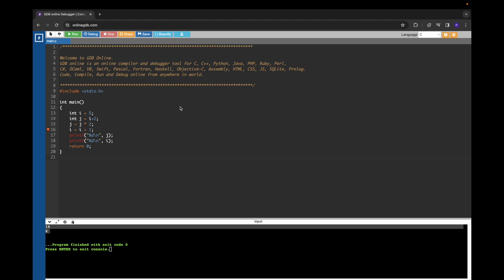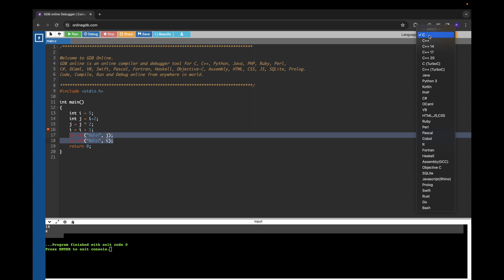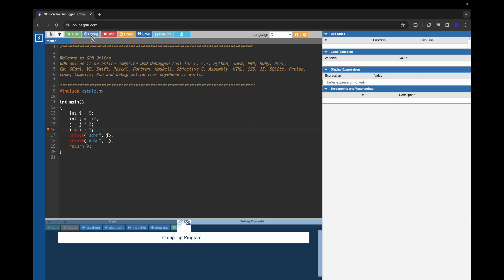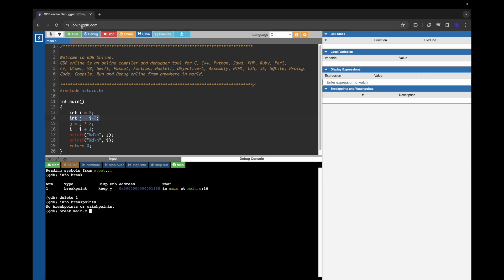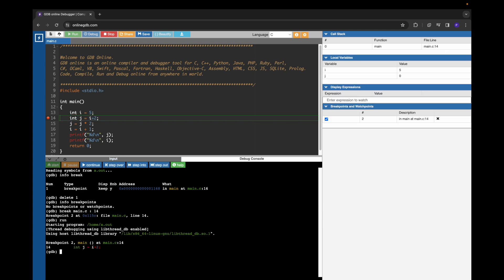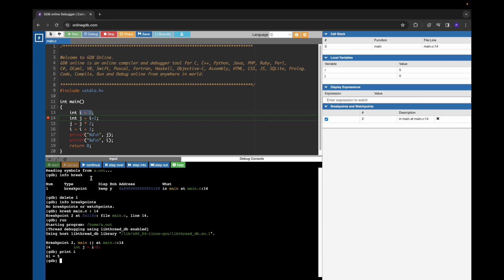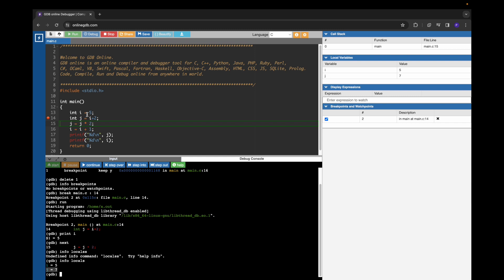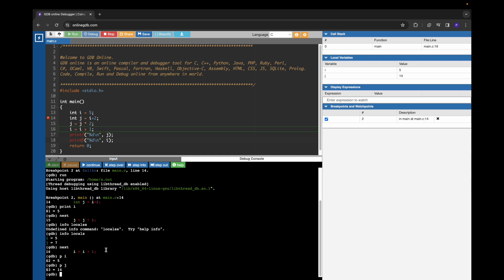How to use online gdb debugger - C Programming.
Learn how to use the online gdb debugger for C programming in this tutorial. Discover the benefits of using an online compiler for C programming and how to debug your code effectively using online gdb. Perfect for beginners and experienced programmers alike!